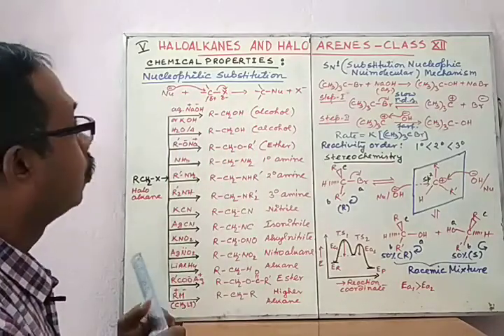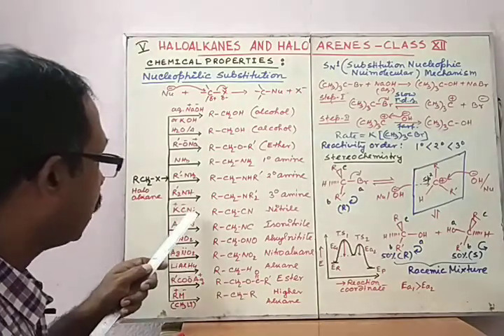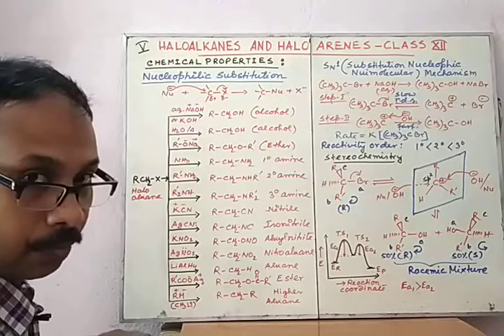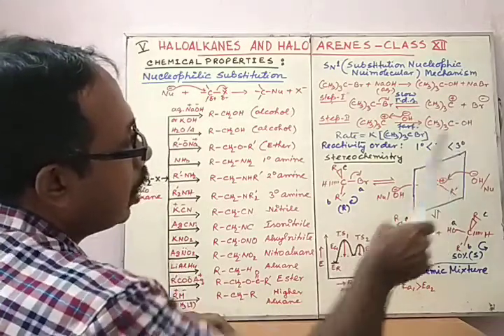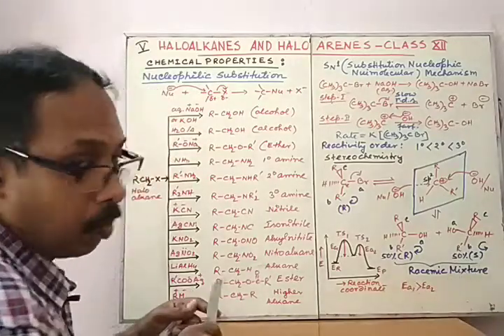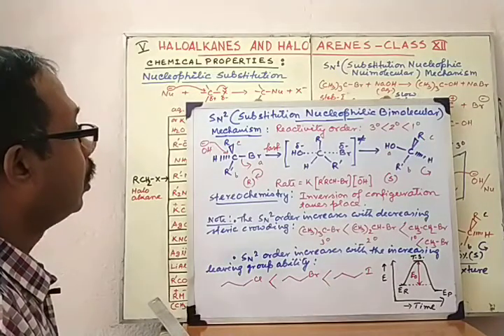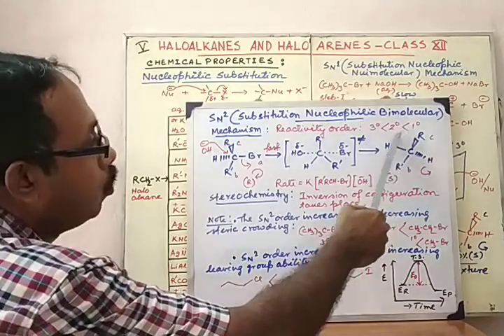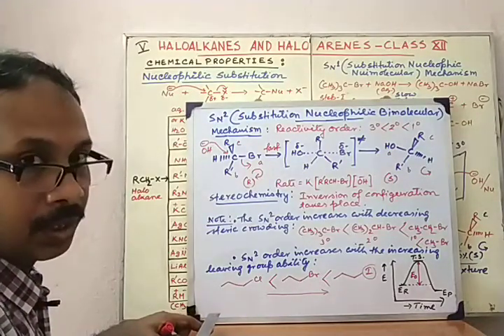SN1 and SN2 REACTION